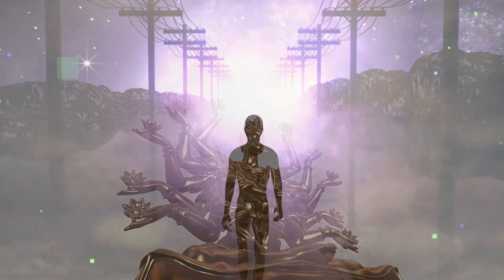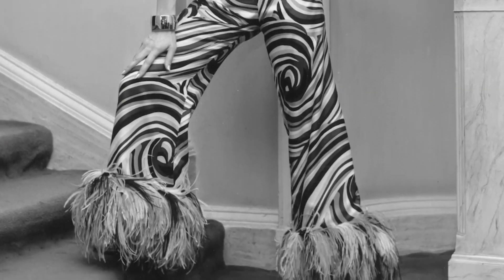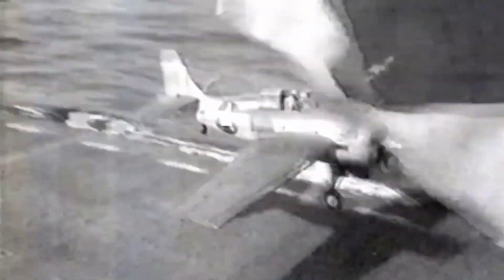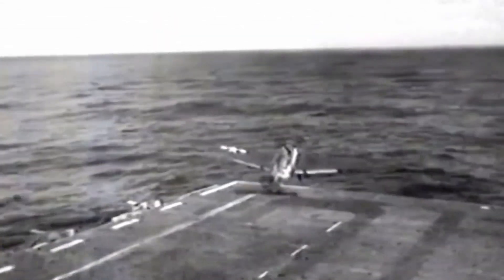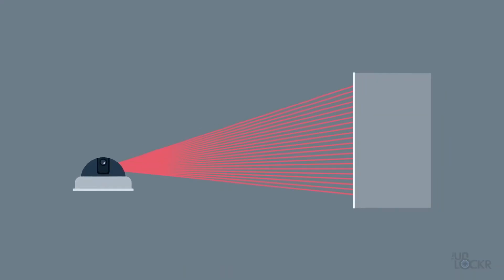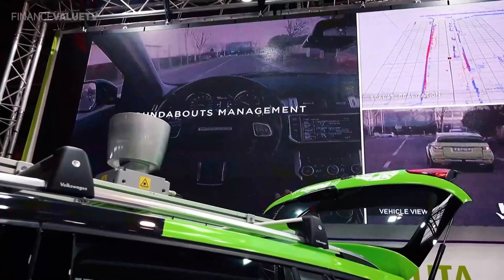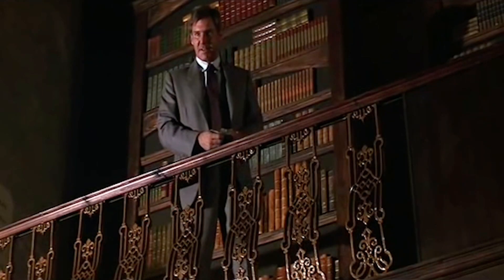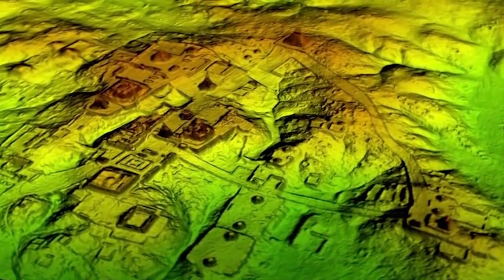Matt Fisch, CEO/Chairman of AEye, talks about Lidar and its use in the automotive industry.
Matt Fisch, CEO/Chairman of AEye, talks with Sully and Mike Costa about Lidar. He explains what it is and its applications in the automotive space. With their advanced driver's assistance systems, they can detect an object or person at 300 meters.

BizTV features compelling, fast-paced content that engages the audience in marketing, technology, and business innovations. A hip, fresh look at the game of business, BizTV empowers viewers to dive into entrepreneurship, the markets, investing, and travel.